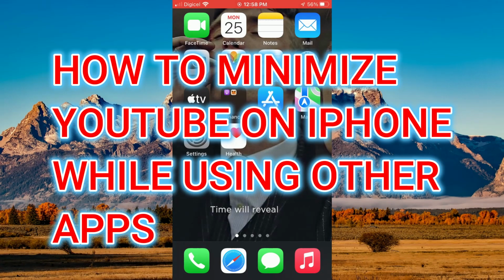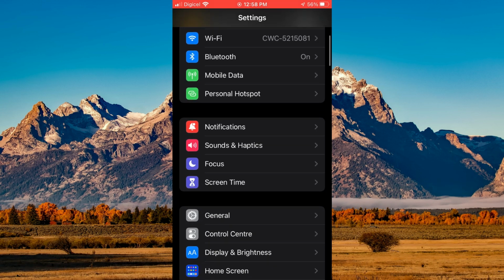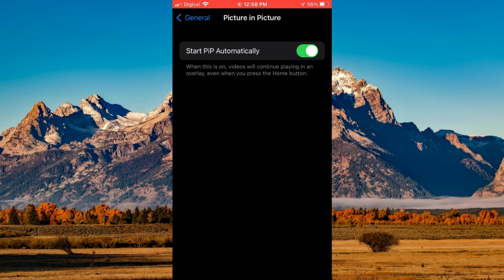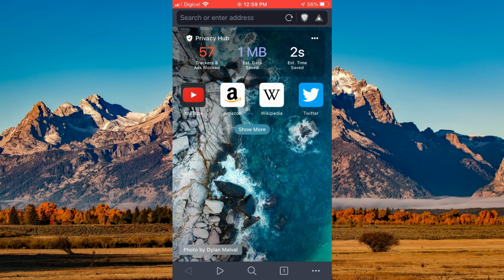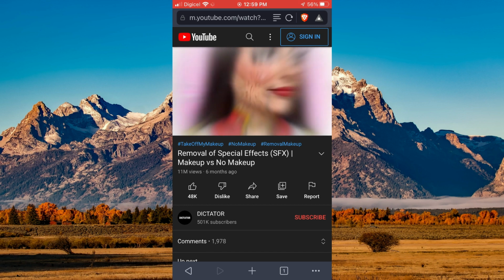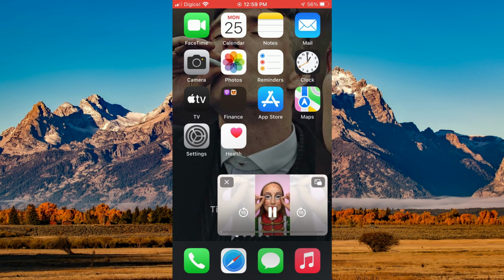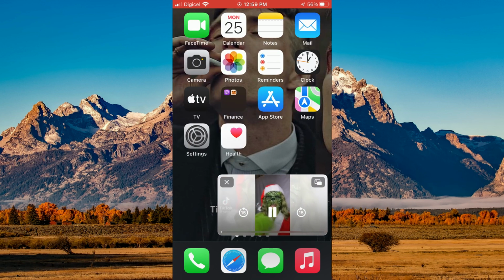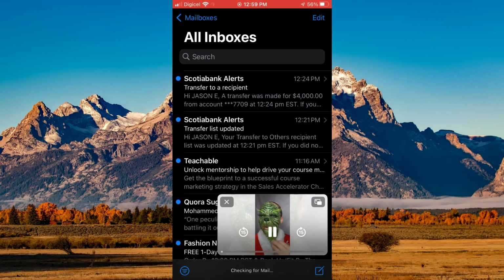HOW TO MINIMIZE YOUTUBE ON IPHONE WHILE USING OTHER APPS